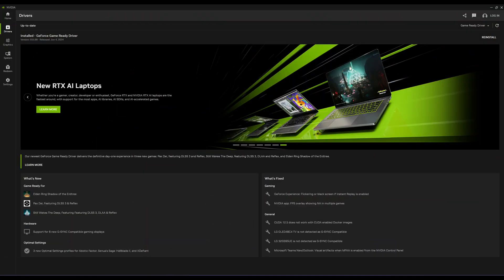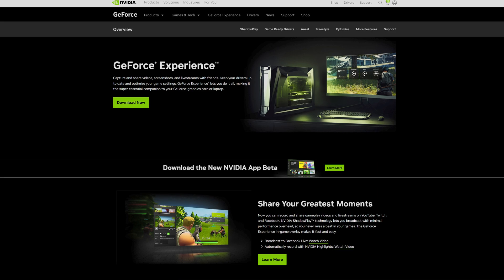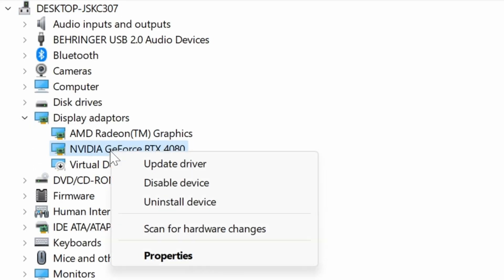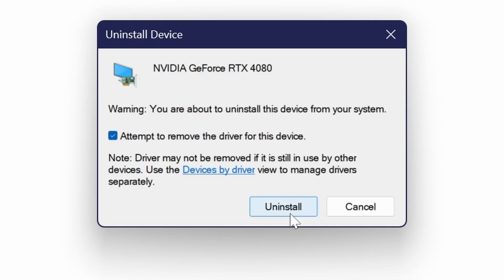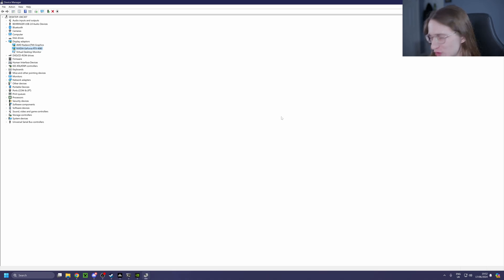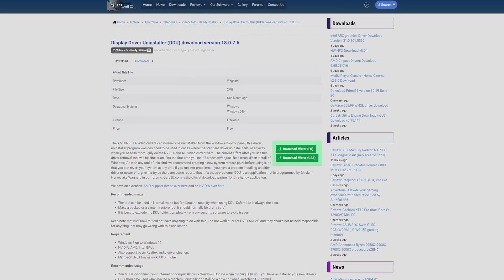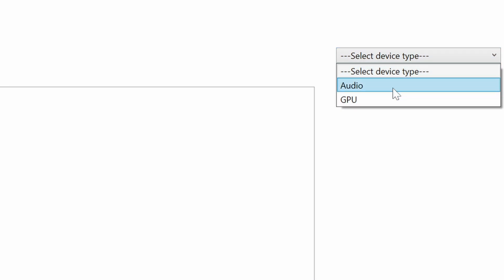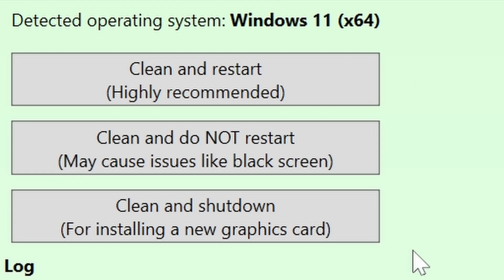Remove NVIDIA completely: Fix common issues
▶︎ Completely uninstall NVIDIA drivers: A comprehensive guide

Is your NVIDIA graphics card causing trouble? A clean driver uninstall might be the solution. This in-depth tutorial walks you through the entire process, from basic removal to advanced techniques for stubborn issues.

▶︎ Chapters:

0:00 - Understanding the need for a clean uninstall.
0:30 - Basic NVIDIA Driver removal.
0:47 - Safe mode uninstall for stubborn drivers.
1:03 - Using Display Driver Uninstaller (DDU).
1:09 - Removing NVIDIA GeForce Experience and other software.

▶︎ Learn how to use the standard Windows uninstaller, safely enter safe mode for a deeper clean, and master the art of using Display Driver Uninstaller (DDU) for a complete driver wipe. Discover how to remove NVIDIA GeForce Experience and other related software effectively.

▶︎ Whether you're troubleshooting performance issues, preparing for a graphics card upgrade, or simply want a fresh start, this video provides clear instructions and expert tips. Say goodbye to driver conflicts and hello to a smoother PC experience.